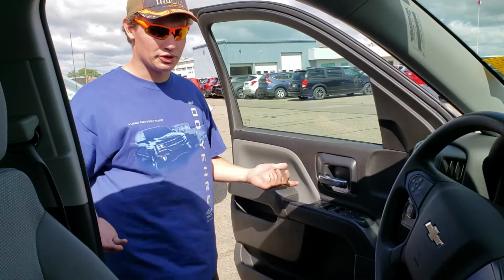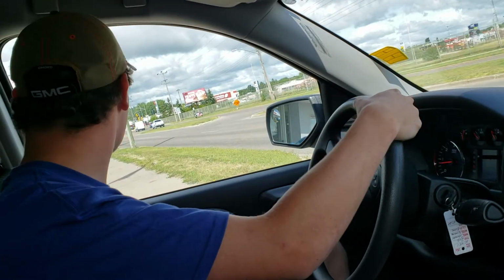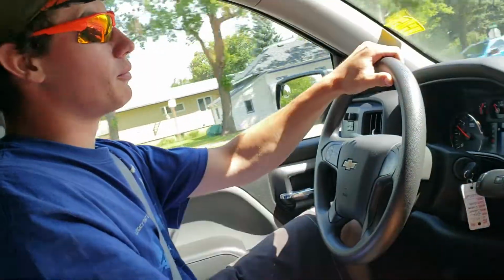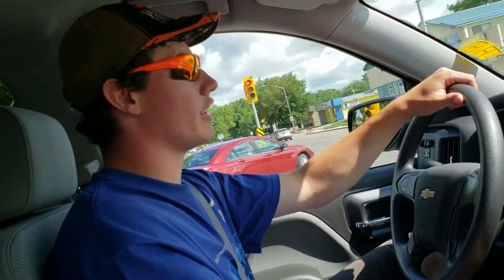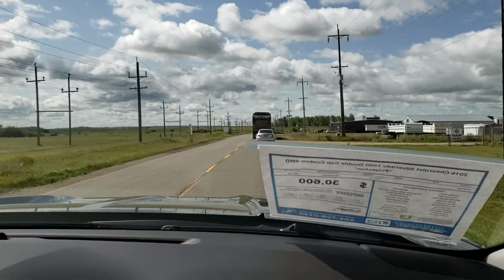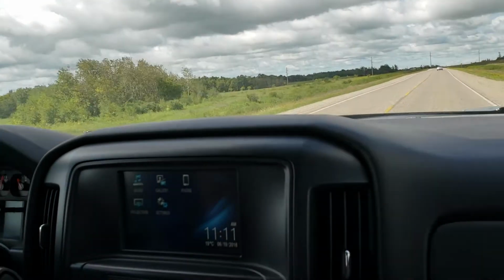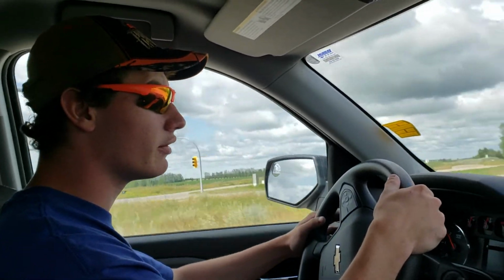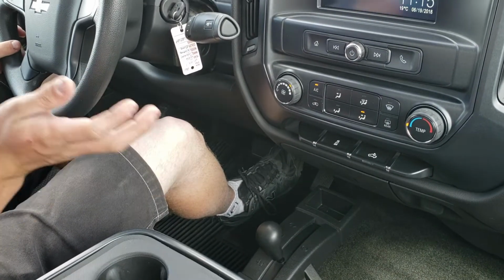A simple truck for a simple person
Quick drive in a 2016 chevy Silverado. Thanks to Murray's Chevrolet for the test drive. Thanks to all salesmen and businesses that allow me to take these trucks for a drive.